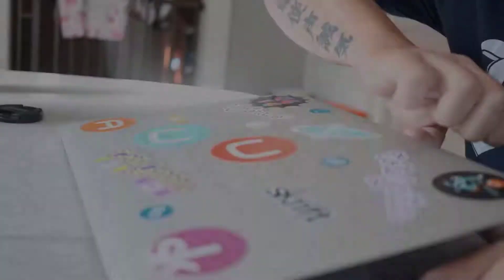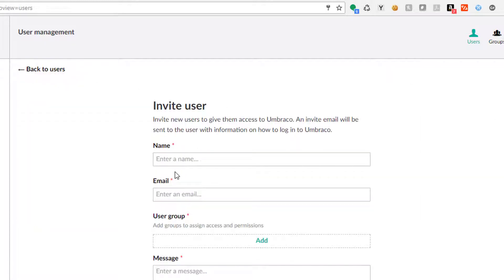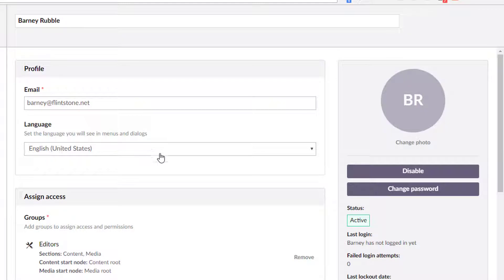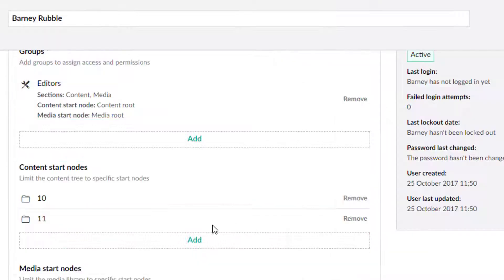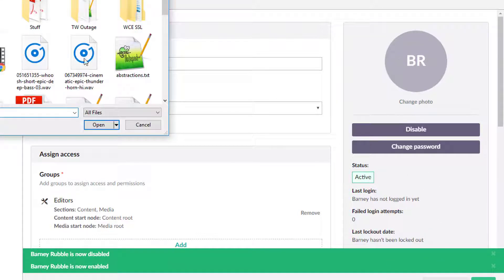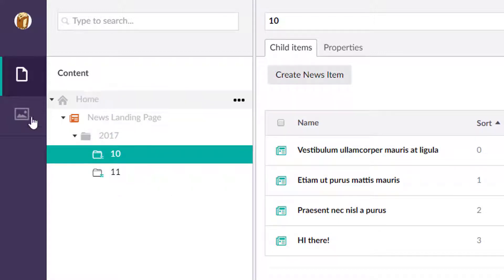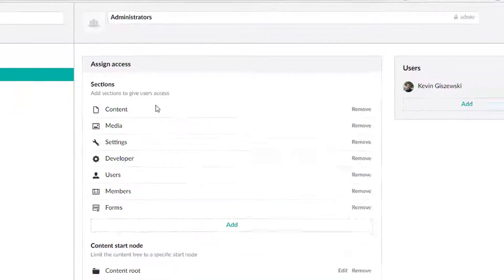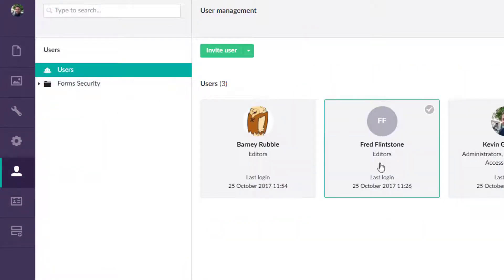How to manage users in Umbraco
Let's take a look at the users section the Umbraco backoffice.